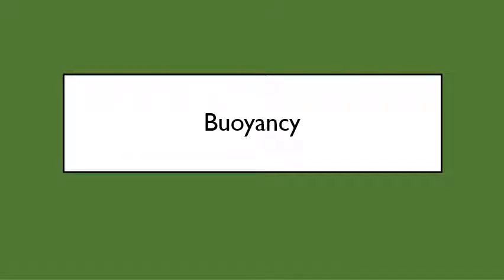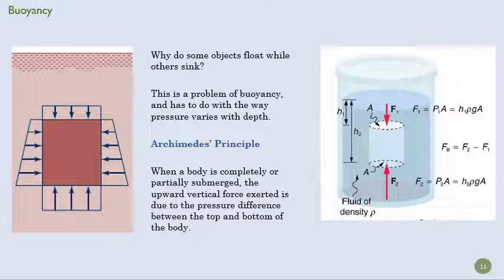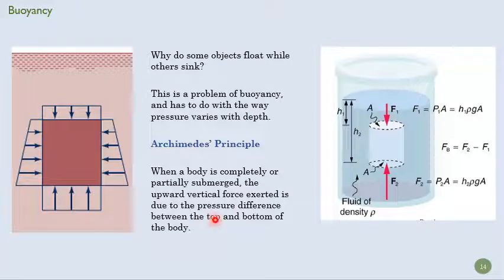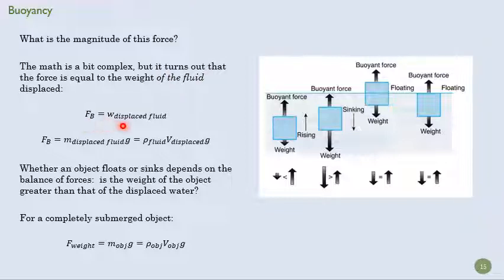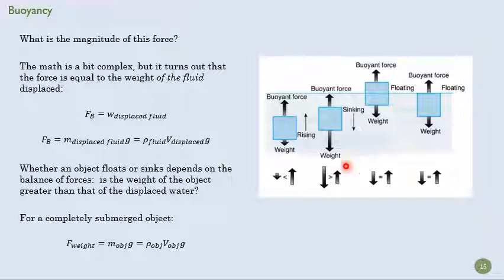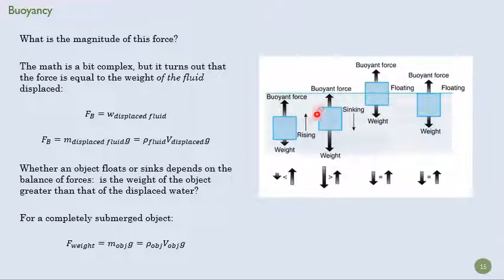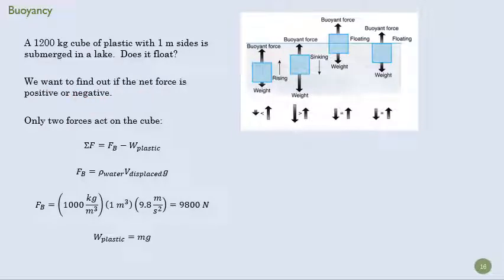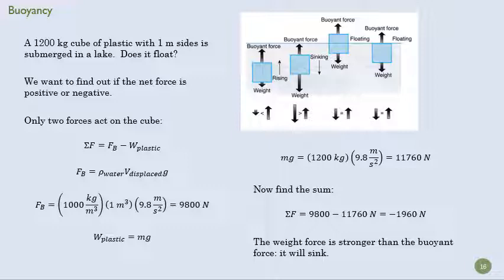Phys 151 11c Buoyancy